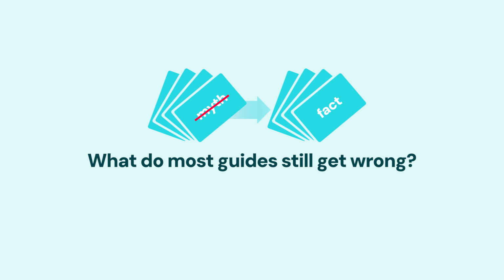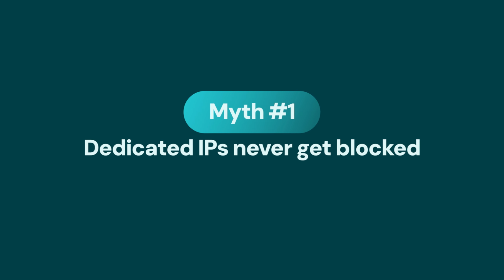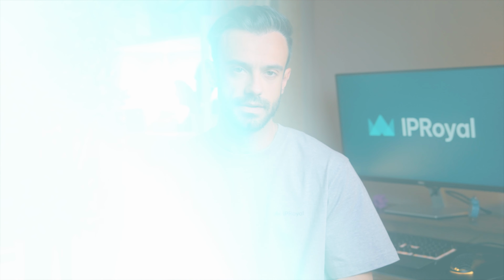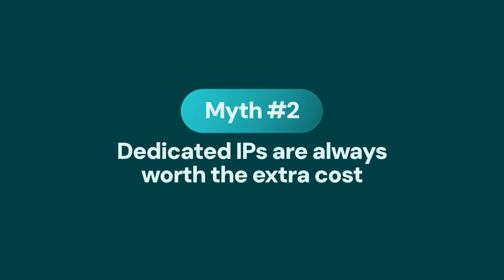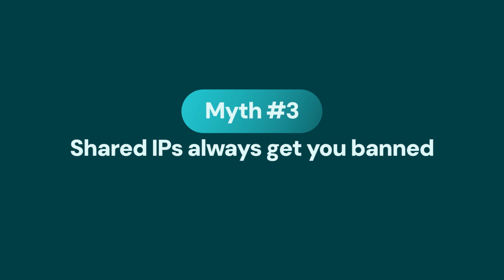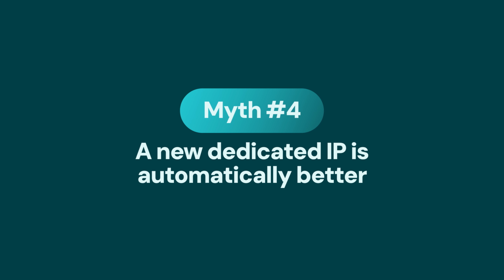Dedicated vs Shared IP — Which One Actually Fits Your Use Case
A new dedicated IP can perform worse than a shared one for the first two weeks — and most guides won't tell you why. In this video, we break down the actual difference between dedicated and shared IPs, the four factors that decide which one fits your use case (control, reputation, performance, cost), four myths most guides still repeat, a clean decision tree, and what to do during the first seven days of a new dedicated IP setup.

TIMESTAMPS

0:00 What Is the Real Difference Between a Dedicated IP and a Shared IP?
0:28 What Is a Dedicated IP and When Should You Use One?
0:59 What Is a Shared IP and When Does It Make More Sense?
1:35 How Much Control Do You Actually Have Over a Dedicated vs Shared IP?
1:56 How Does IP Reputation Differ Between Dedicated and Shared IPs?
2:16 Does a Dedicated IP Actually Perform Better Than a Shared IP?
2:31 Is a Dedicated IP Worth the Extra Cost?
2:58 What Are the Biggest Myths About Dedicated and Shared IPs?
3:58 Dedicated IP vs Shared IP: How Do You Decide Which One to Pick?